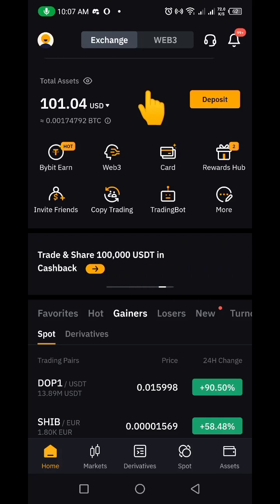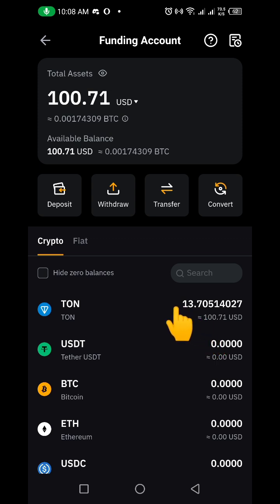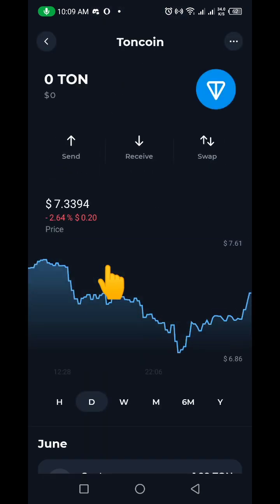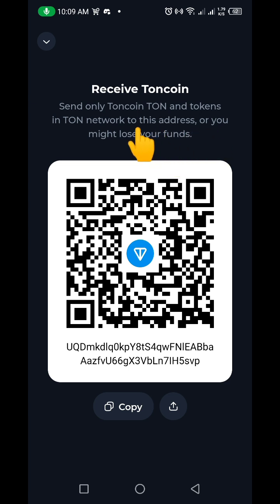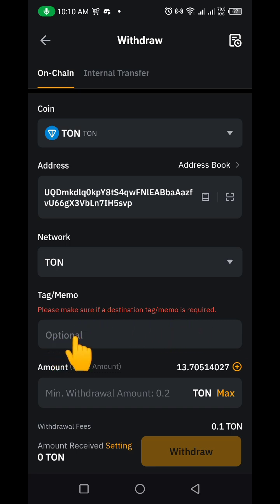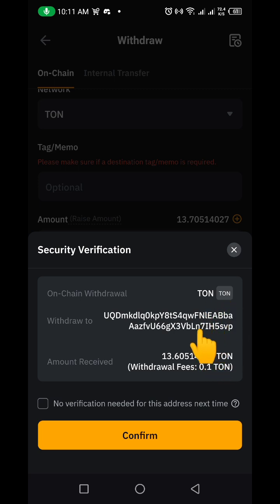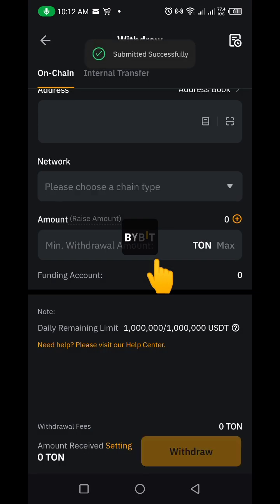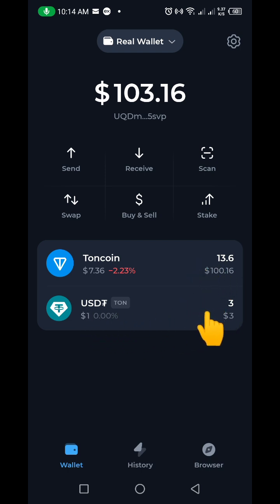How To Transfer Ton From Bybit To Tonkeeper | Withdraw Ton From Bybit To Tonkeeper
In this video I demonstrated how you can transfer Ton from Bybit to Tonkeeper. the process is very simple if followed step by step as shown in the video.

Tomson Anthony or his team is not responsible for any losses that might be incurred by anyone using this strategy. because Tomson Anthony or his team is not part of the institution organizing these services and we do not have any part of the decision-making in those institutions. So for your safety, Tomson Anthony advises you to do extra research before engaging in any financial activity from this channel.

Tomson Anthony and his team will try their absolute best to ensure that they sort out only the best platforms for you but that doesn't mean that the products we preview in this channel are flawless. So make sure to do your own due research before engaging in any activity from this channel.